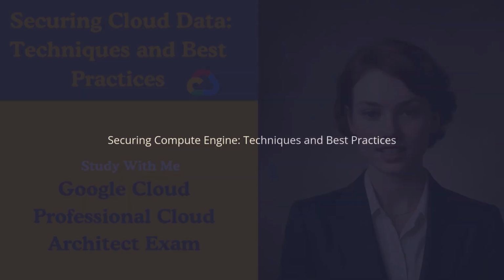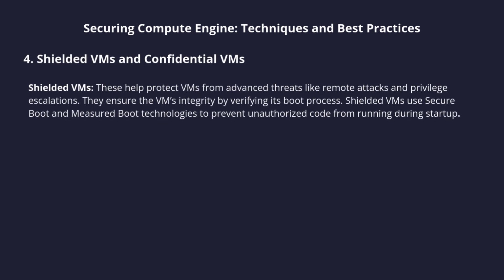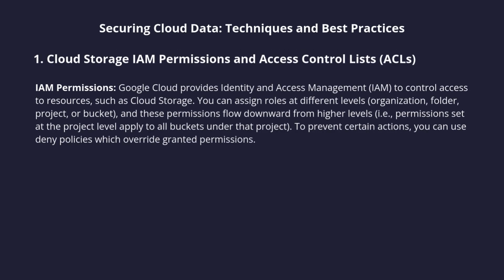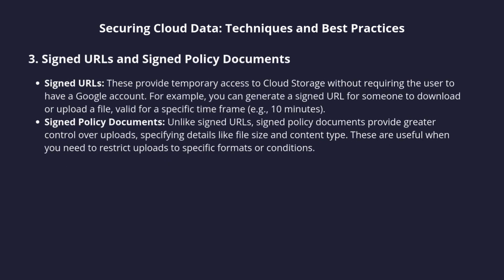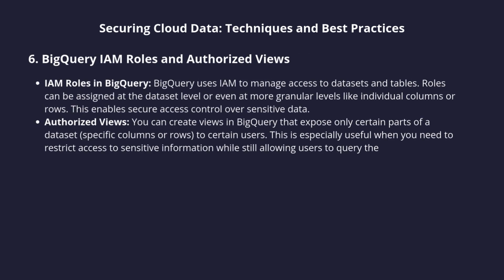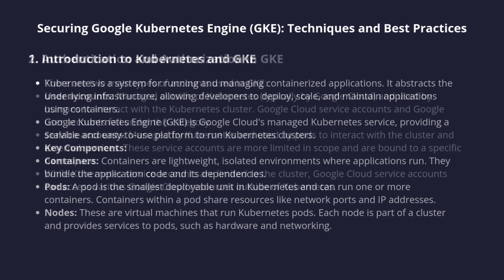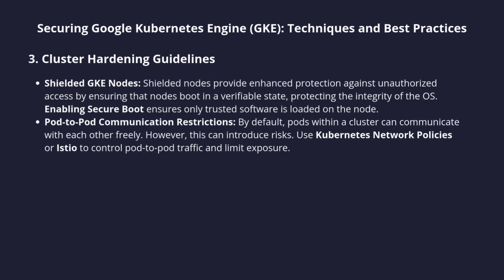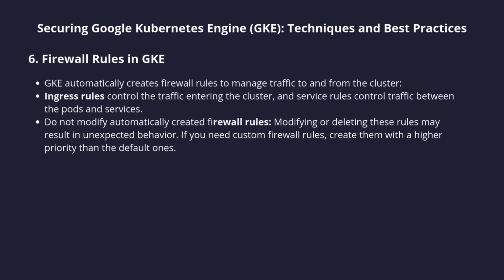Securing Cloud Resources Best Practices | Google Cloud Professional Cloud Architect Exam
In this comprehensive video, we delve into the key concepts and best practices for securing Google Cloud resources, specifically designed to help you prepare for the Google Professional Cloud Architect (PCA) exam. The video will cover essential security practices such as managing service accounts, controlling IAM roles and API scopes, and implementing advanced security features like Shielded VMs and Confidential VMs.

We will explore:

Securing Compute Engine: Techniques and Best Practices - 00:16
1.1 Service Accounts, IAM Roles, and API Scopes - 00:20
1.2 Managing VM Logins - 01:33
1.3 Organization Policy Controls - 02:39
1.4 Shielded VMs and Confidential VMs - 03:03
1.5 Certificate Authority Service - 03:50
1.6 Compute Engine Best Practices - 04:22
Securing Cloud Data: Techniques and Best Practices - 05:27
2.1 . Cloud Storage IAM Permissions and Access Control Lists (ACLs) - 05:31
2.2 Auditing Cloud Data - 06:31
2.3 Signed URLs and Signed Policy Documents - 07:11
2.4 Encryption in Google Cloud - 07:52
2.5 Cloud Hardware Security Module (Cloud HSM) - 09:13
2.6 BigQuery IAM Roles and Authorized Views - 09:44
2.7 Best Practices for Securing Cloud Data - 10:27
Securing Google Kubernetes Engine (GKE): Techniques and Best - 11:15
3.1 Introduction to Kubernetes and GKE - 11:20
3.2 Authentication and Authorization in GKE - 12:19
3.3 Cluster Hardening Guidelines - 13:25
3.4 Securing Workloads - 15:08
3.5 Monitoring and Logging - 16:12
3.6 Firewall Rules in GKE - 17:00